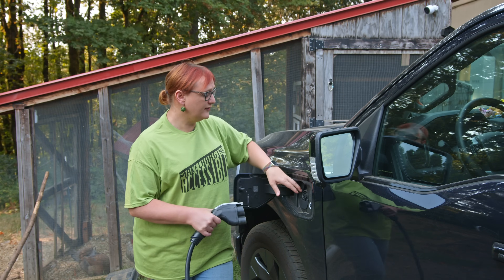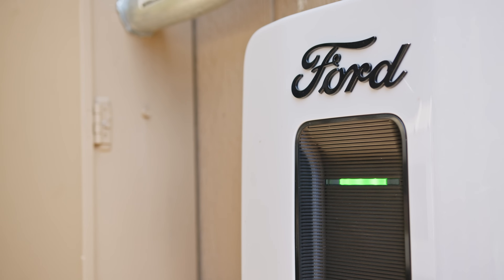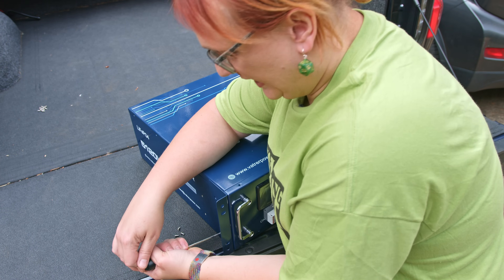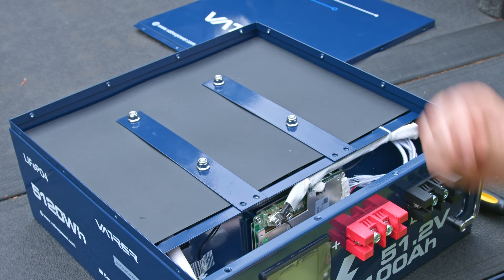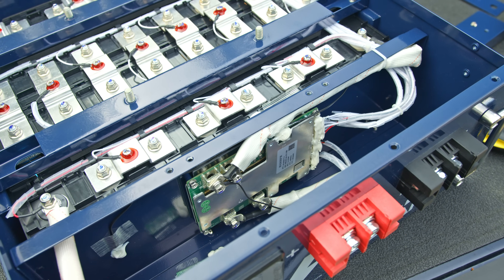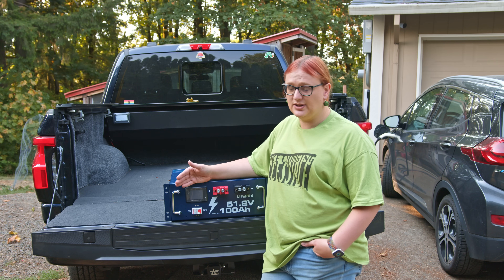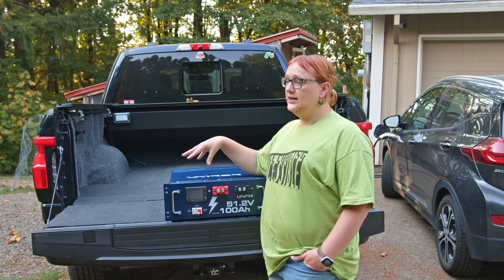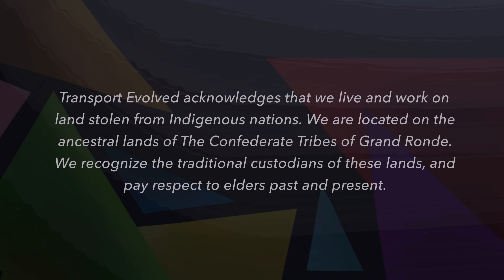Vatrer Power LiFePo4 Rack-Mountable 5.12 kWh Battery - We Take A Look Inside!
We are great fans of battery backup solutions - and we've tried plenty in our time, ranging from small consumer UPS units to Nikki's F150 Lightning Vehicle-to-Home system.

But today, we're trying something a little different: a rack-mountable 5.12 kWh LiFePo4 battery from Vatrer.

Here's our unboxing, a run-down of the claimed specs, a peek inside, and what we plan to do with it!

00:00 - Introduction
01:21 - Meet The Vatrer Power 51.2V 100Ah Rack-Mount LiFePo4 battery!
02:03 - Specs
03:44 - Connecting it in the future
04:16 - Taking it apart - first impressions
06:07 - Cover off
07:05 - Build quality
08:11 - Looking at the cells
09:25 - Passive - not active thermal management
11:07 - Good and bad design elements
12:11 - Our plan
13:57 - Thanks, and Goodbye!

Get your discounted tickets for Everything Electric by heading and using "TRANSPORTEVOLVED" at checkout!

Presenter, Script, Audio: Nikki Gordon-Bloomfield
Camera, Editor, Colorist: Michael Horton
Art and Animation: Erin Carlie
Producer: Nikki Gordon-Bloomfield